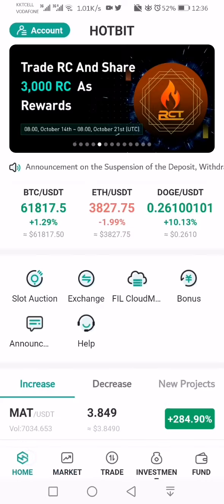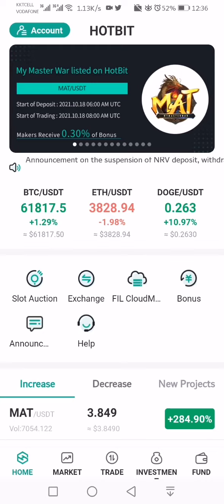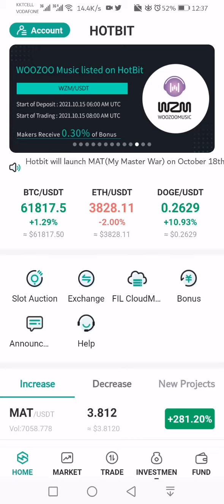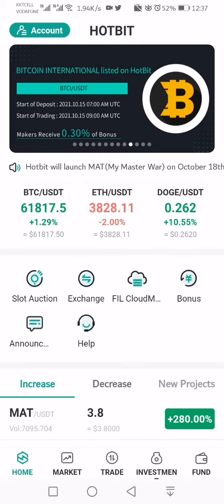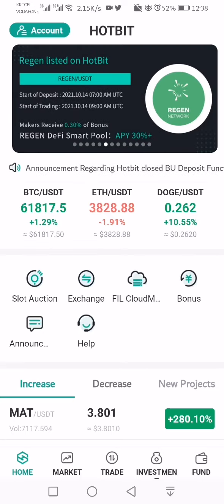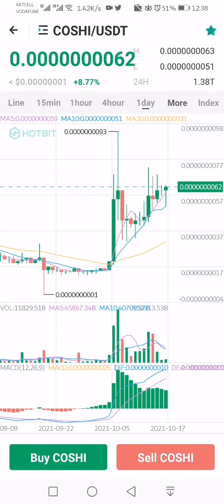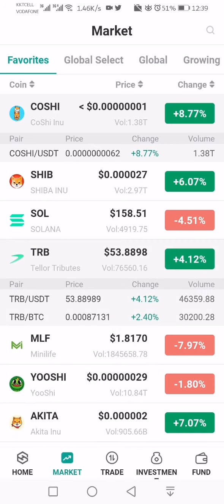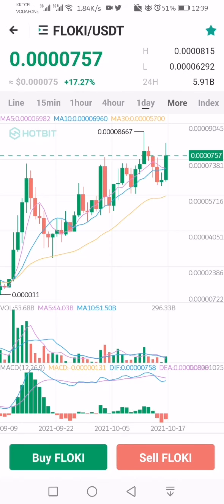Hotbit and Bimamce(Cryptocurrency Exchanges)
There are so many crytpocurrency exchanges where one can buy and sell various currencies. Hotbit is one of them. Though, it is less secure than Binance, yet it has great potential to make profit from cheap cryptocurrencies.

 Thumbs Up

Cryptocurrency is the best replacement of fiat currency and is a strong medium to cope with skyrocketing inflation.

Lets invest and grow together.